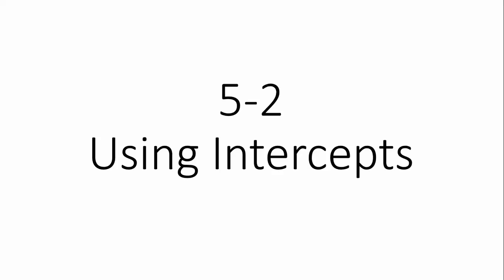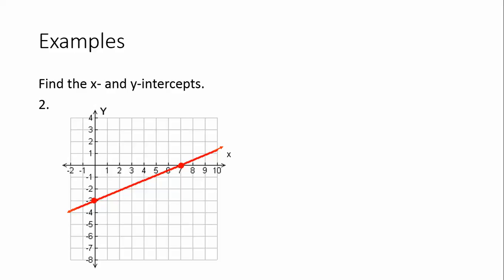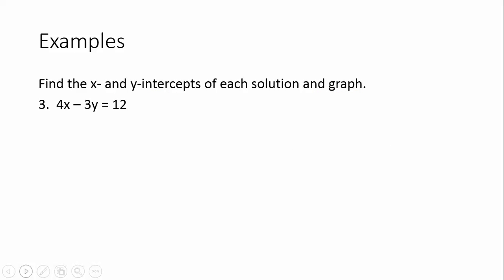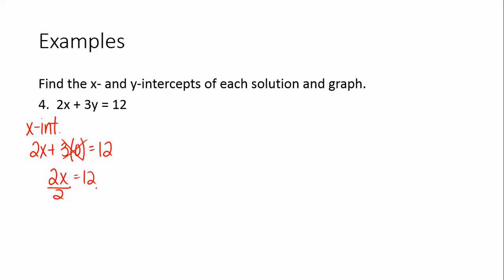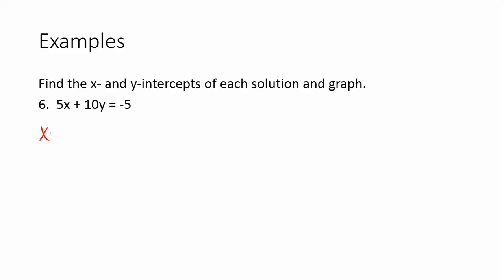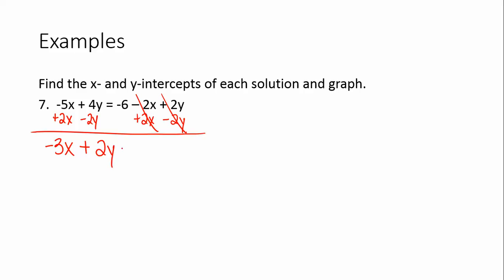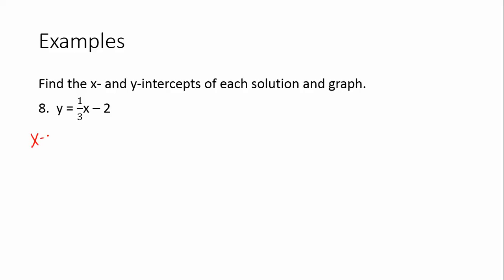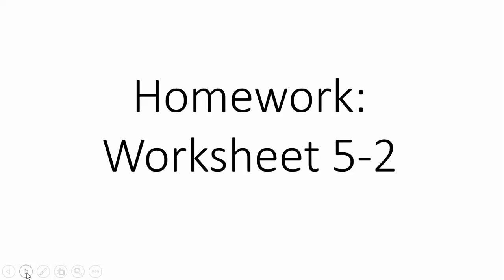5 2 Using Intercepts